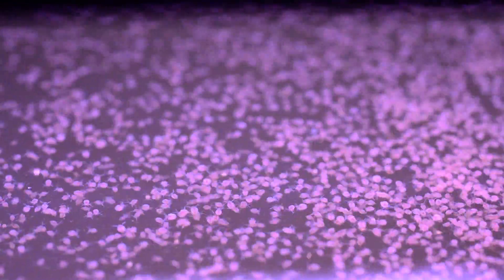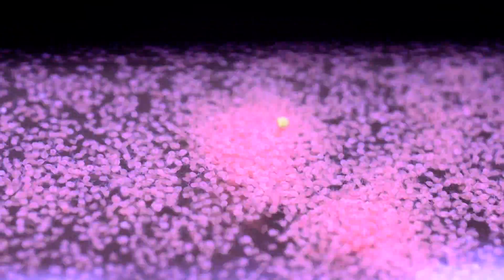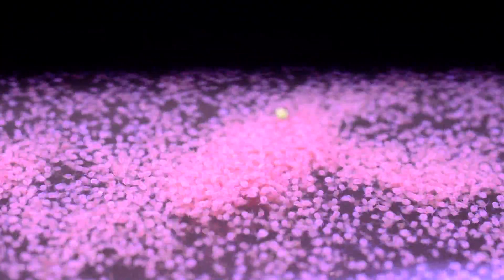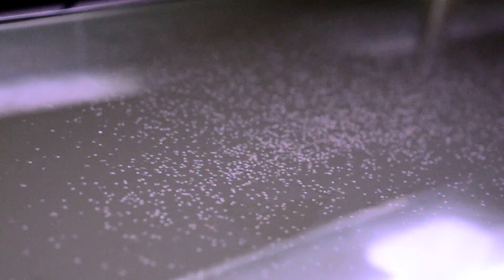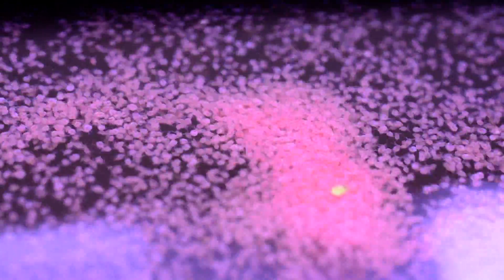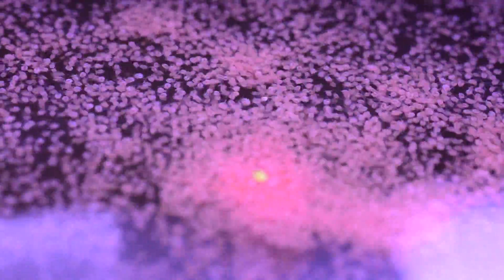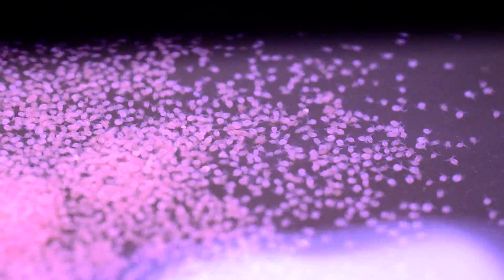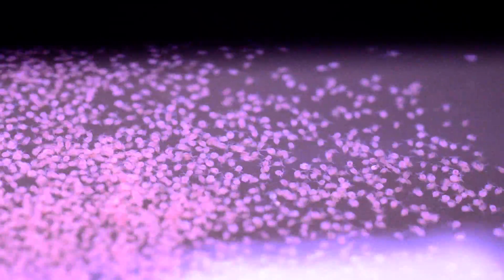2011-12-27 Daphnia Moina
This video is of my Daphnia Moina. I raise the Daphnia for my Neoprologus Brichardi fish I have in my "species tank" shown in my other videos. This video was shot using a macro lens, which gives a really close up view of the world of Daphnia swimming around. They are such cool little creatures !!!